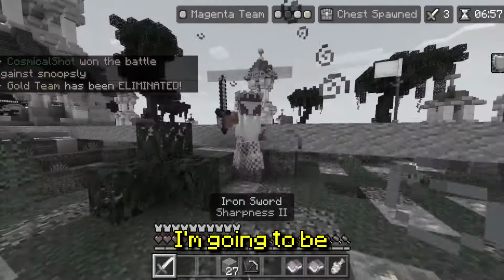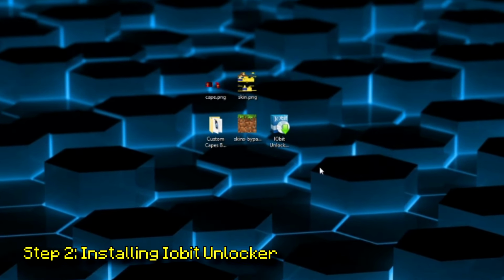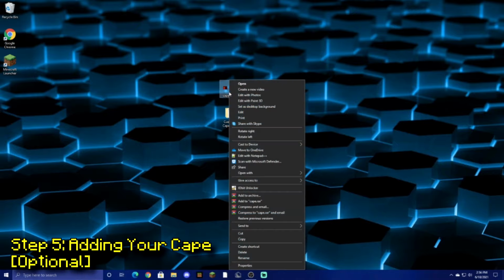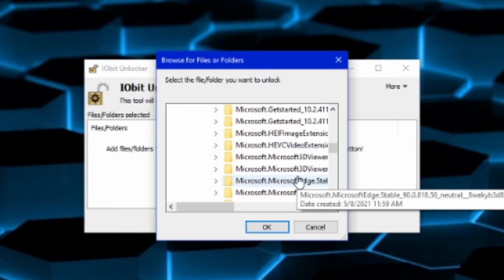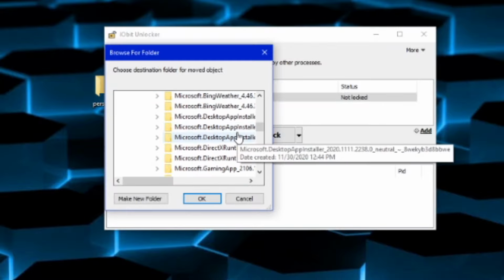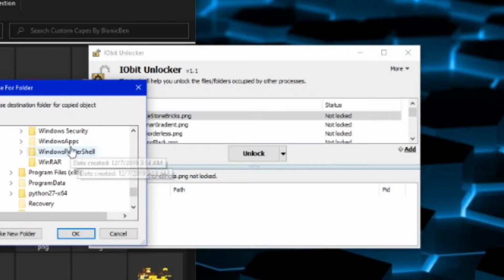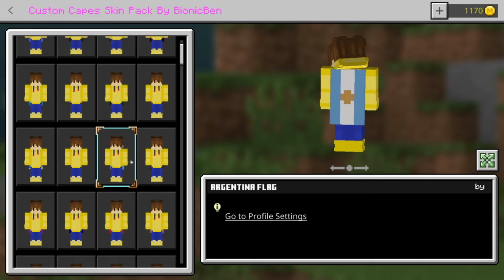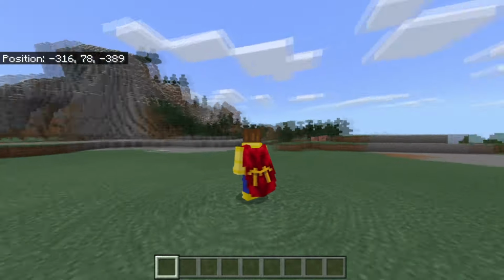How To Get CUSTOM CAPES In Minecraft Bedrock Edition (1.17, 1.18, 1.19, 1.20, 1.21)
Today, I made a tutorial for how to get custom capes in Minecraft Bedrock Edition 1.17 & 1.18 & 1.19 & 1.20 / Minecraft Pocket Edition (MCPE) 1.20. You can even use custom elytras, HD capes, and Optifine capes! There are over 500 custom capes including Lunar capes, Badlion capes, and Mantle capes for Minecraft Bedrock Windows 10.

⚠️WARNING! You must have permission from me to repost this pack and may not distribute altered versions of it in any way. Please read the README.txt file for more information. ⚠️

Please read the README.txt file for the full terms, and go here for the license terms

DOWNLOADS:

Skin Pack Bypass: No Longer Needed, Do Not Install

Thank you to everyone who contributed to the skin pack! If you helped, your name will be in the Credit.txt document found within the skin pack.

Also if you want to support me and get channel perks, consider becoming a channel member: